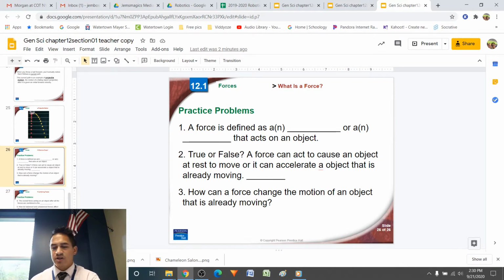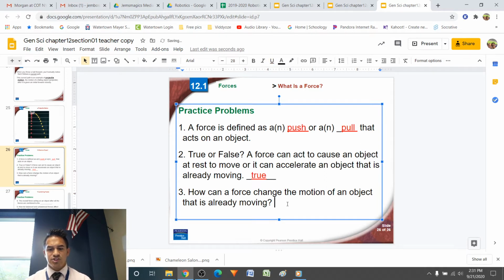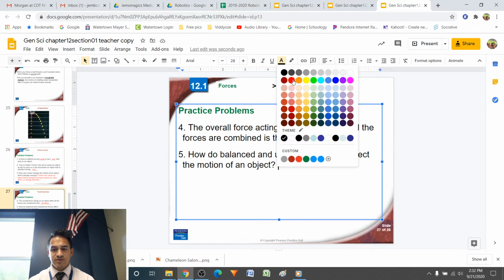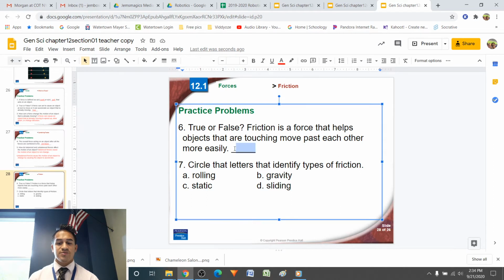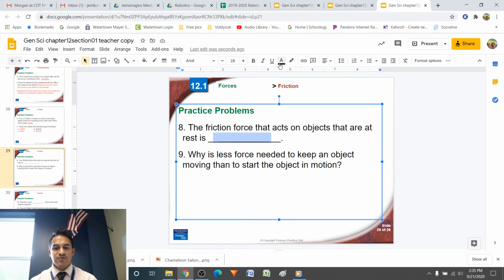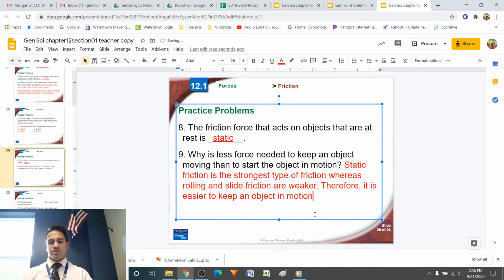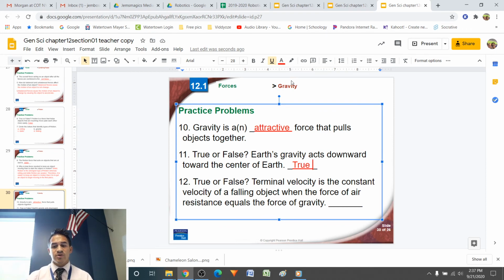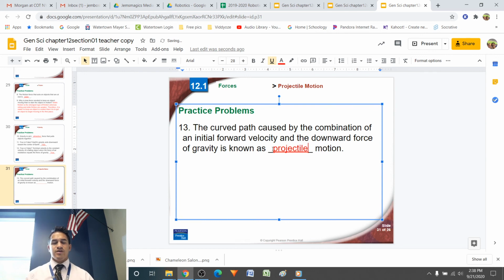Chapter 12 section 01 Forces video answer KEY